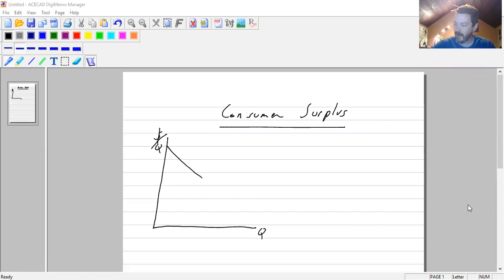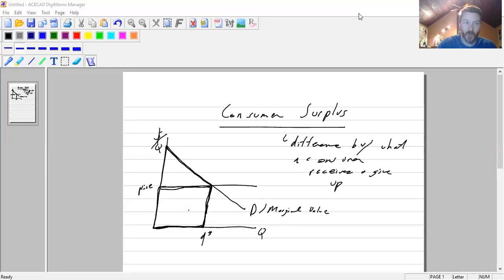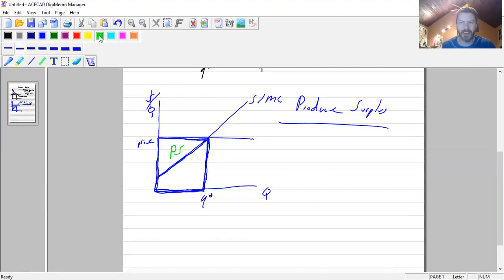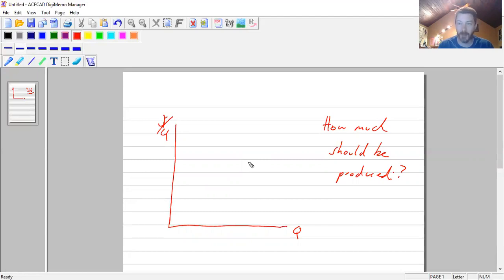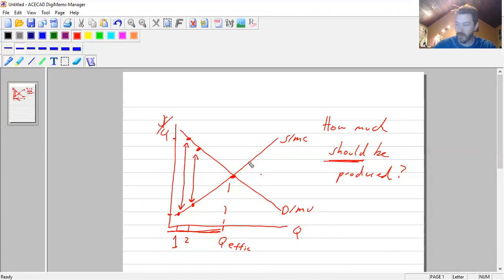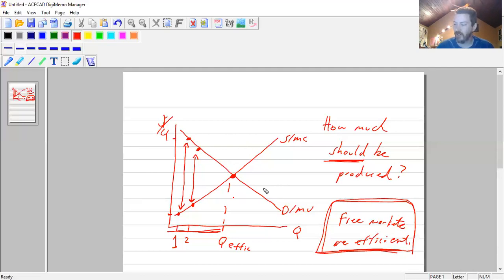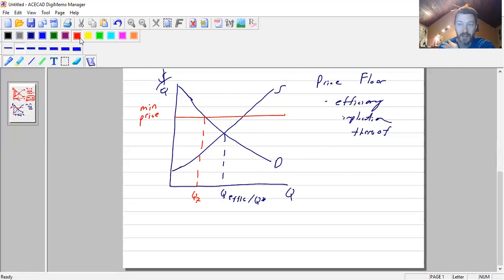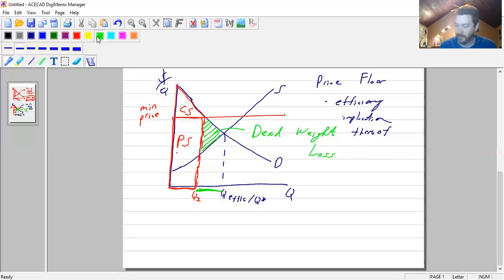6. Chapter 7 Lecture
Here we use the model of supply and demand to understand the efficiency implications of competitive markets.